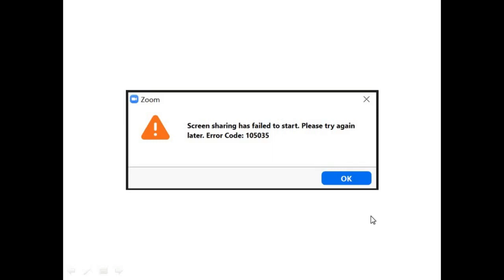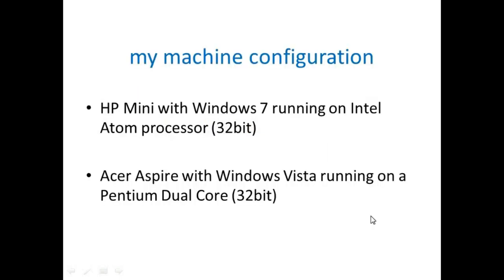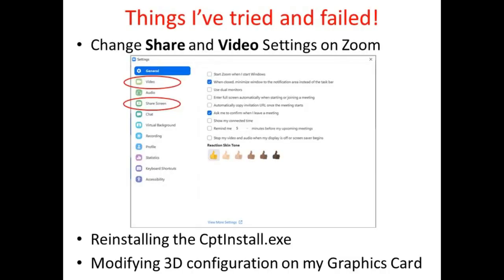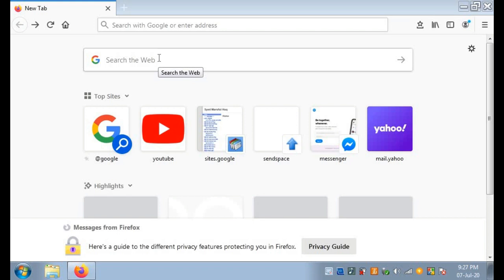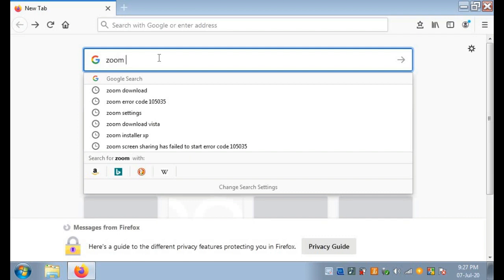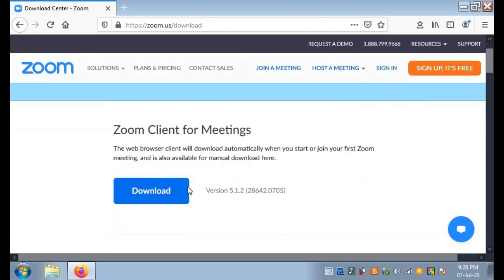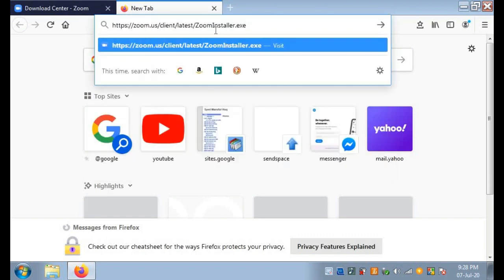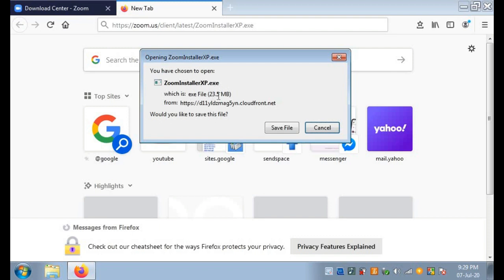Solved! Zoom Screen Share Error Code: 105035 problem solved finally!!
I have solved the problem of Zoom's Screen Share Error Code: 105035 problem. It turns out the Zoom Client installer we usually download is not the right one. I have shown how to download right Installer.